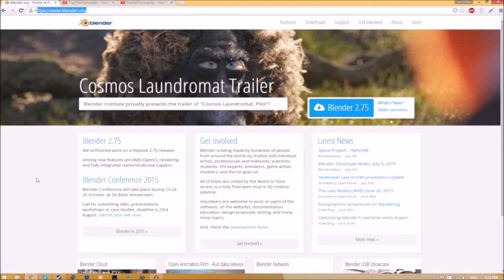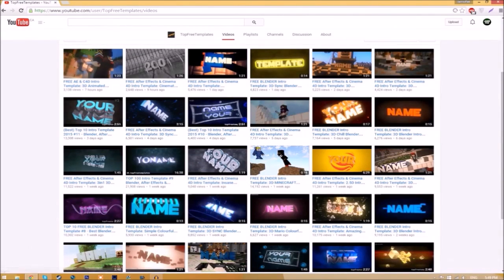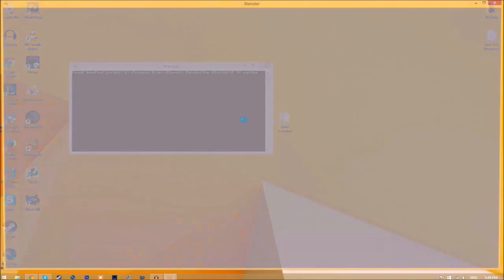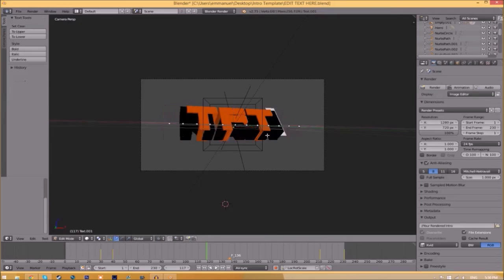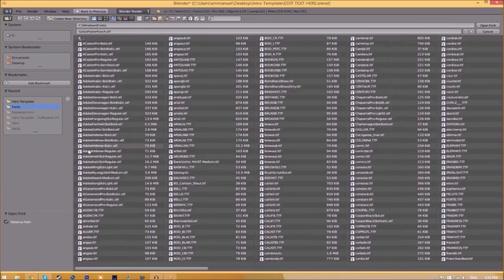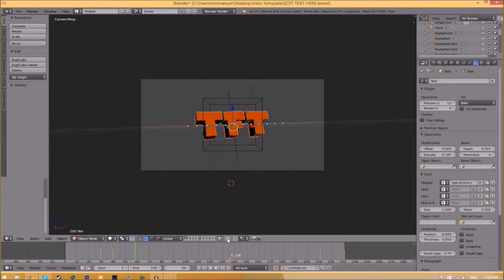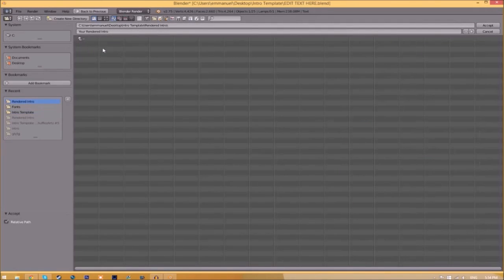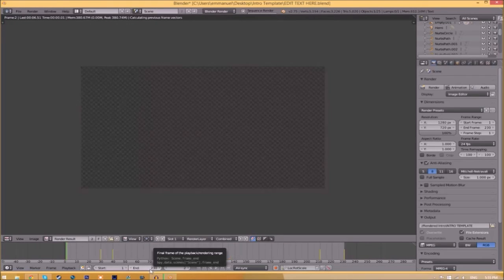FREE 3D Sync Blender Intro Template #513 + Tutorial